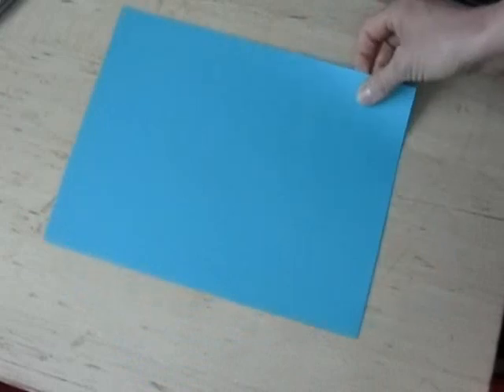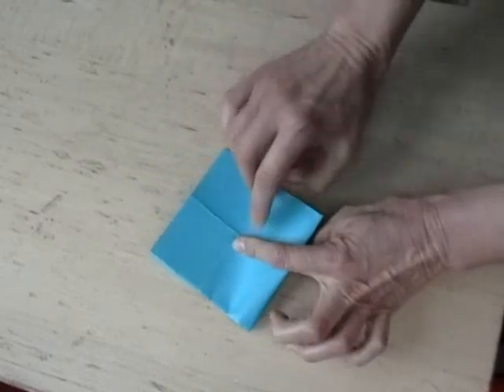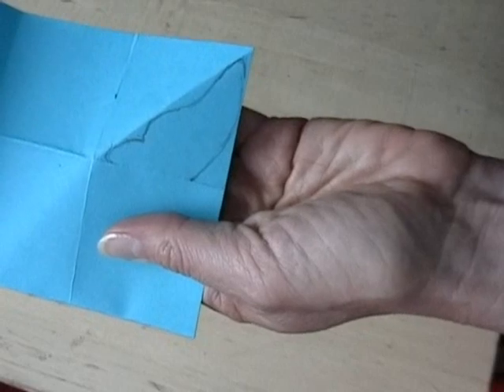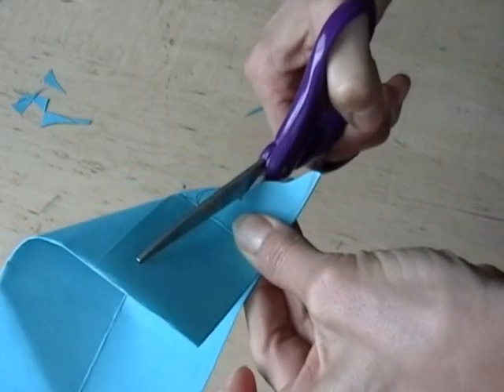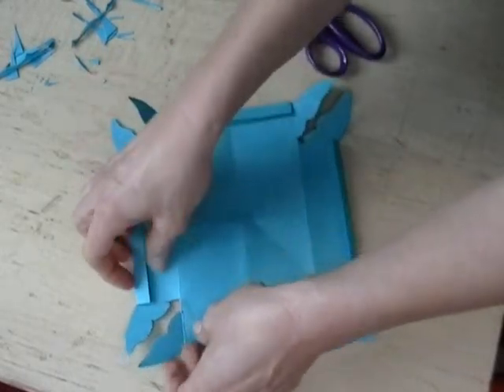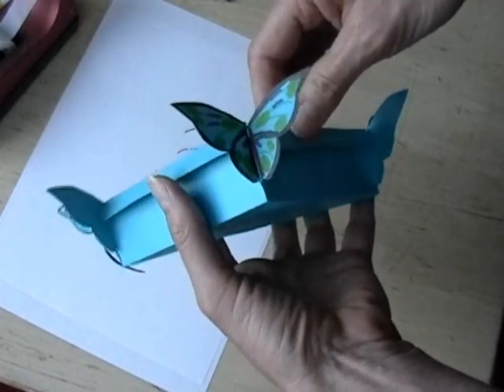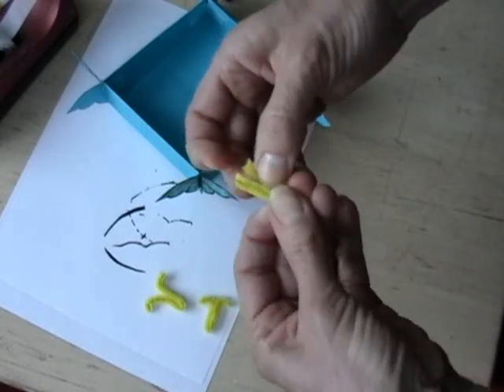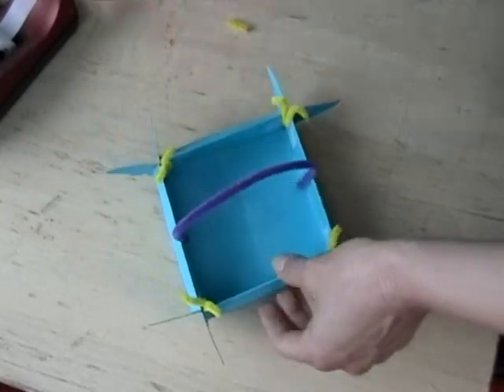How to make a butterfly May basket, fun for Mother's Day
This video shows how to fold and cut a May butterfly basket.  Great for Mother's Day and summer birthday parties and tea parties.  Fun for kids to make!